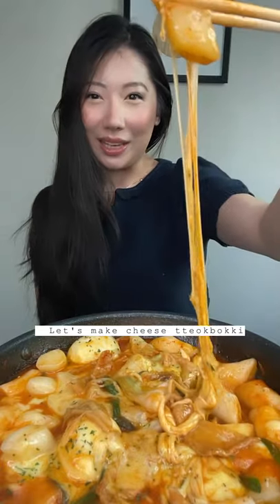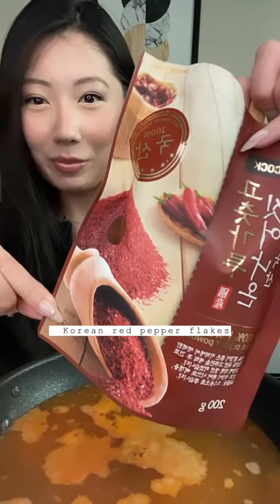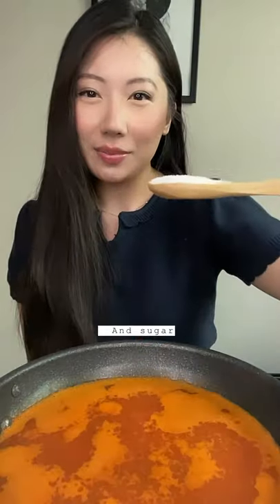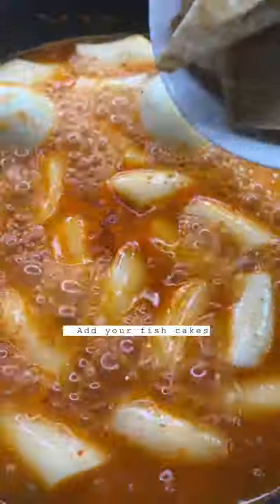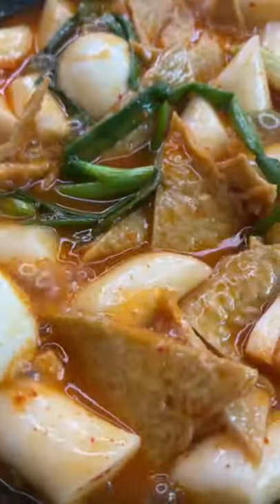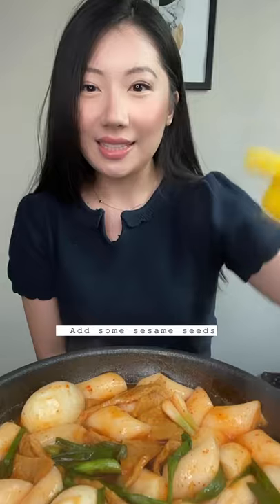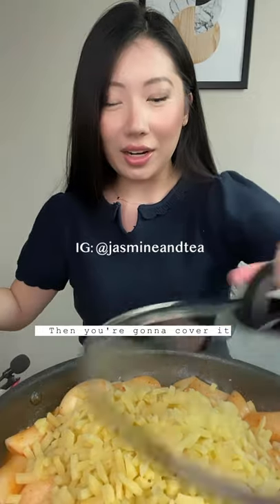Cheese Tteokbokki Recipe | Korean Street Food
Tteokbokki and cheese come together for this tasty Korean dish.